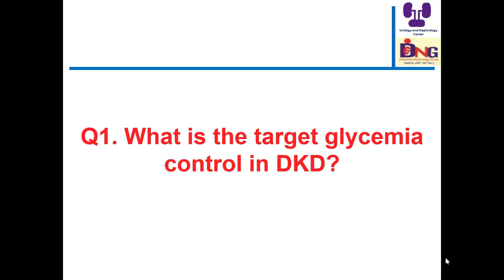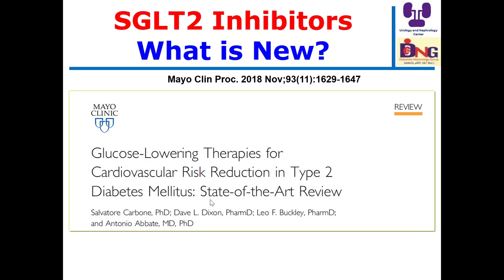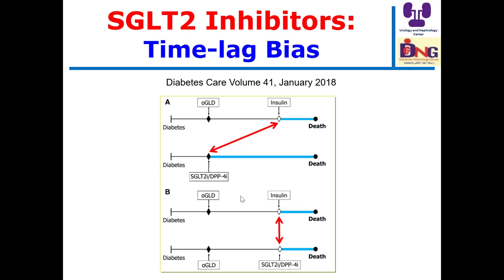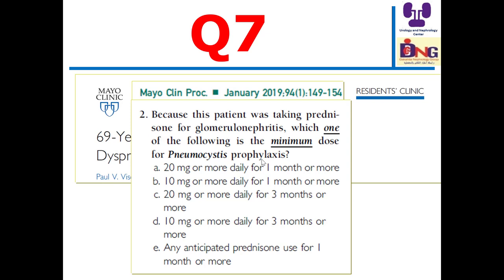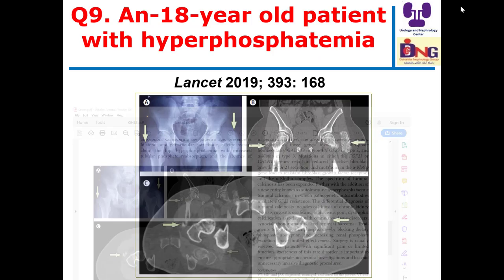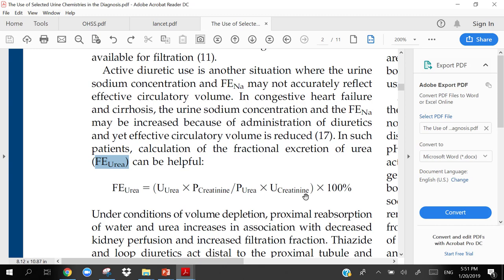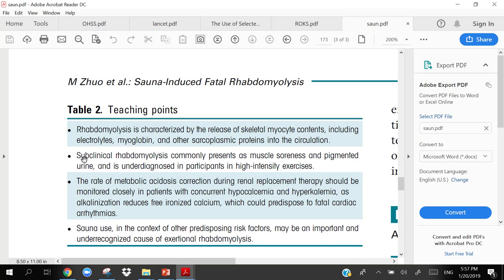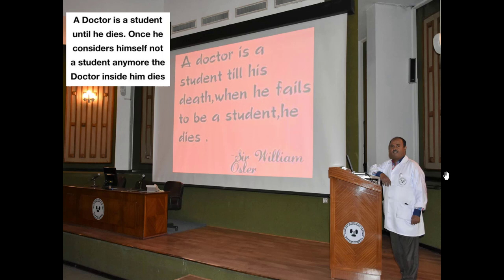Nephrology Update Jan 2019, An interactive seminar for MD Nephrology, Prof. Hussein Sheashaa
Nephrology Update Jan 2019, An interactive seminar for MD Nephrology,
Prof. Hussein Sheashaa
20 Jan 2019